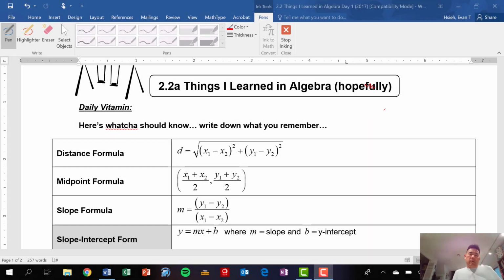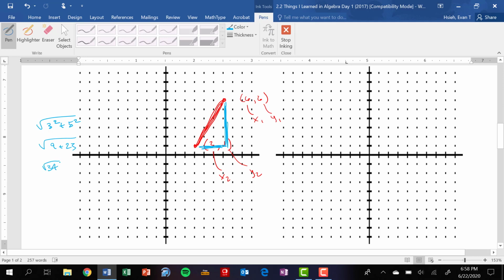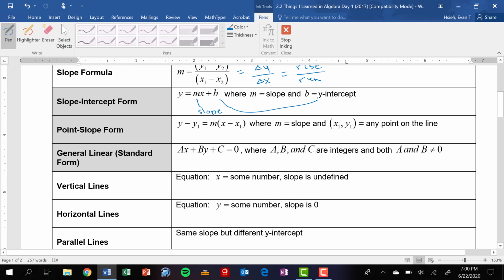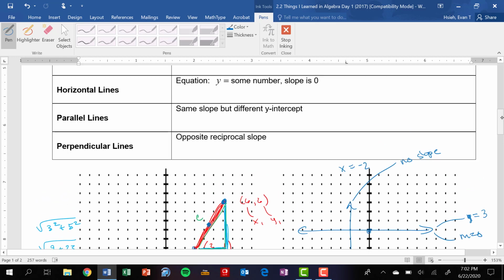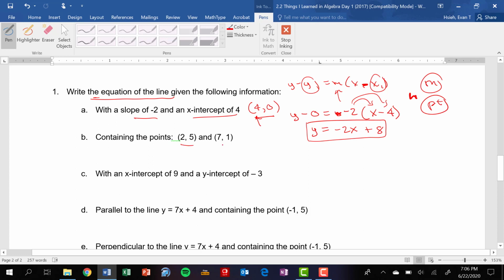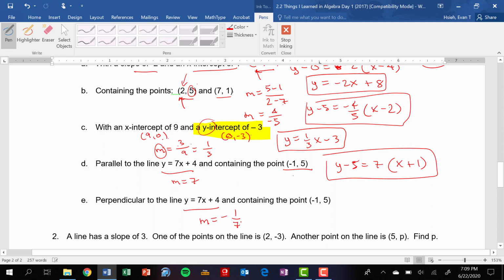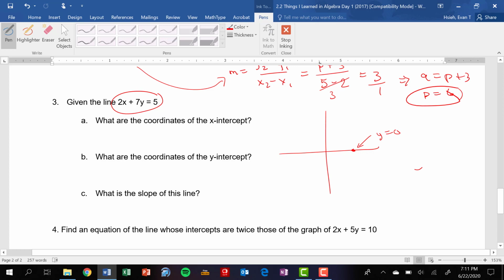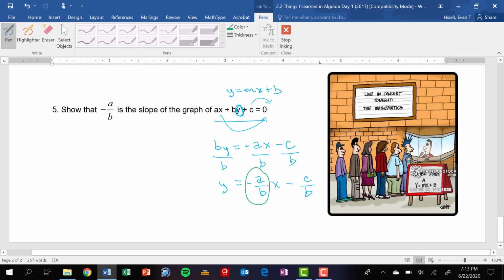2.2a Algebra Review (4L)